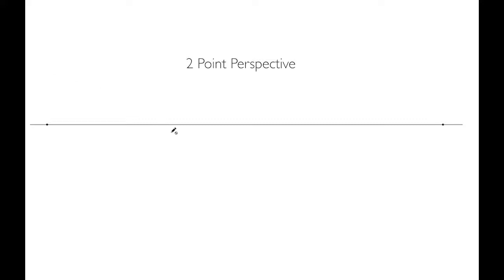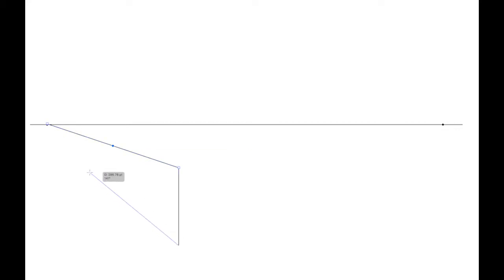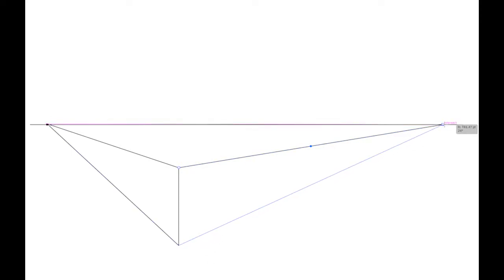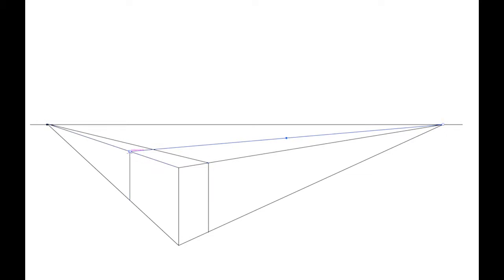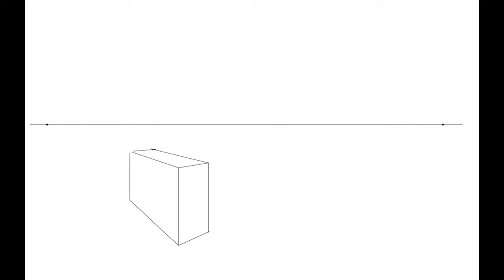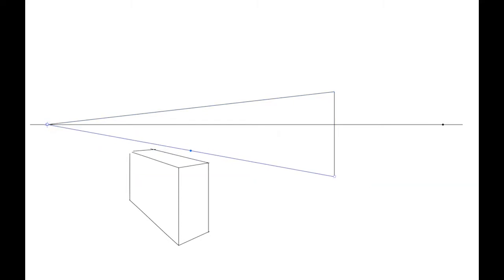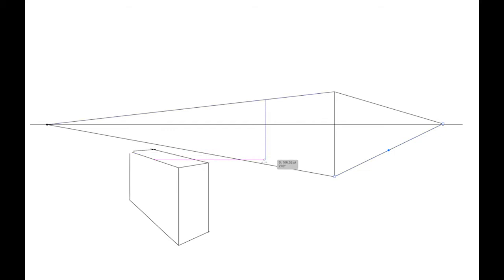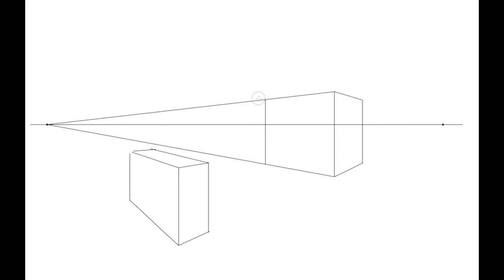2 point perspective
A step-by-step instructional video for drawing boxes in 2 point perspective